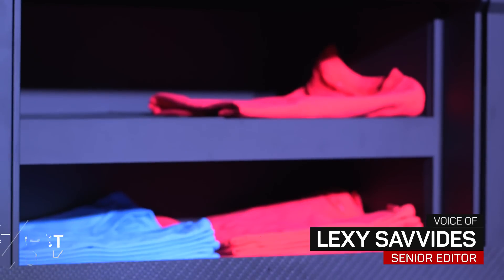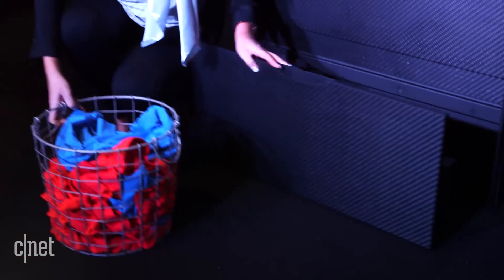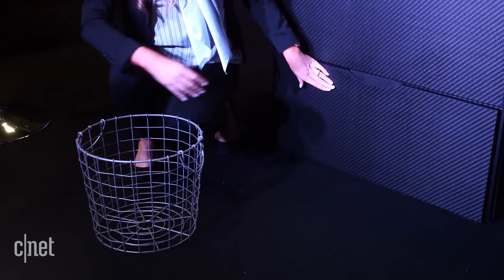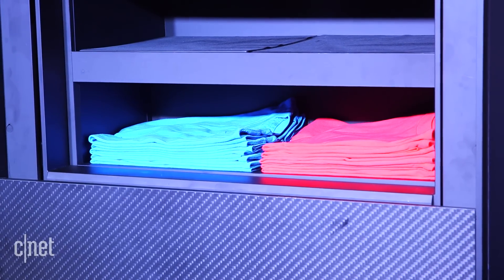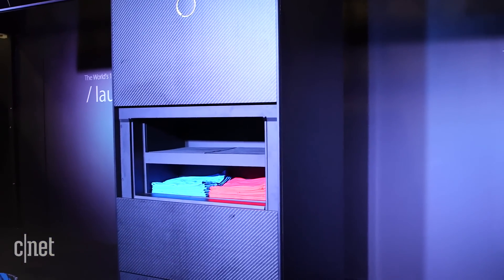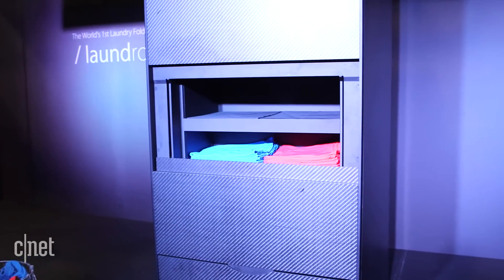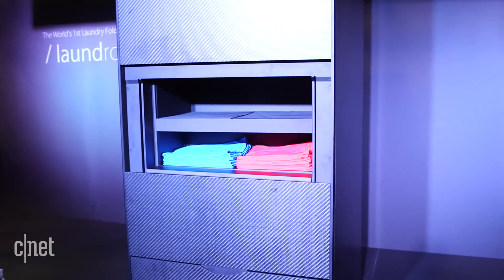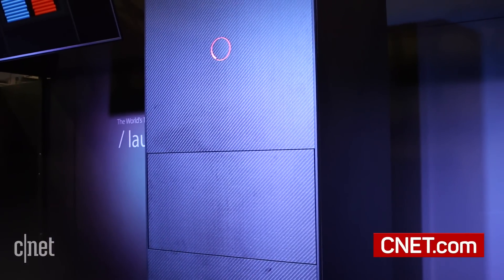Laundroid robot folds clothes... and undies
Forget folding your own laundry. This giant box does it using image analysis and a robotic arm.